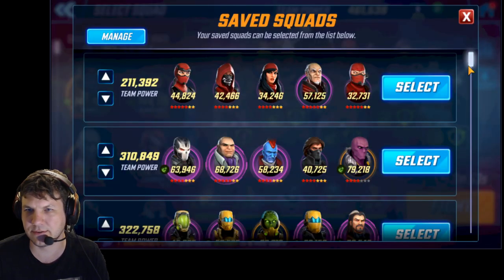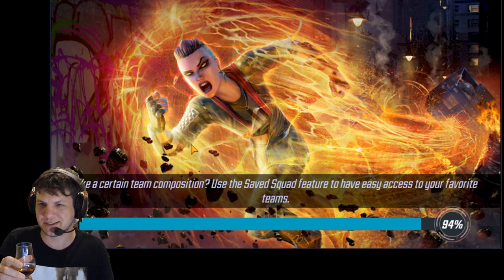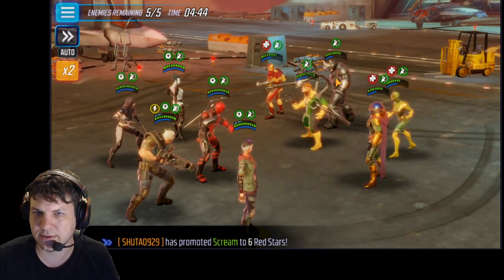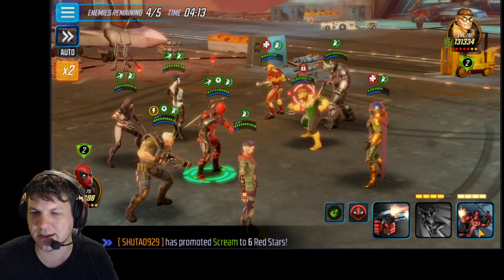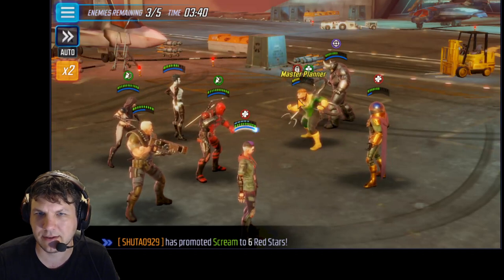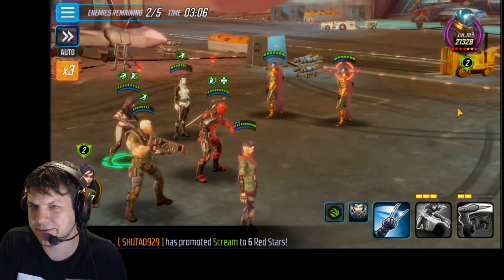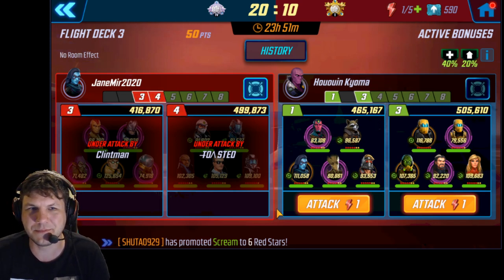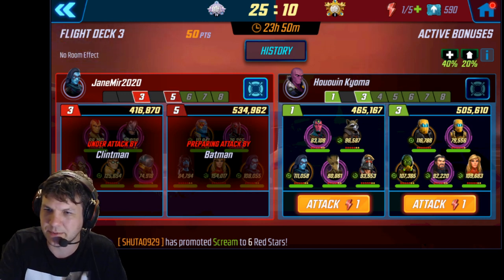StreamClip - 461k Xforce vs 446k Doc Ock S6 - Marvel Strike Force